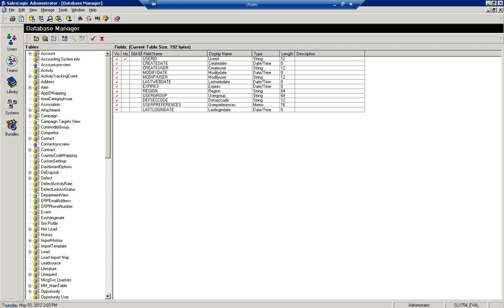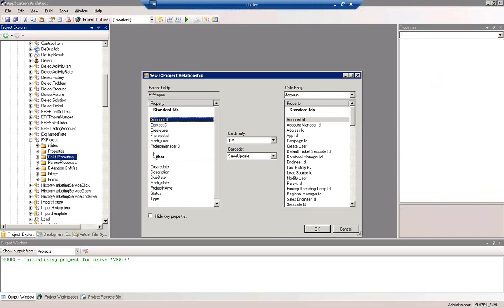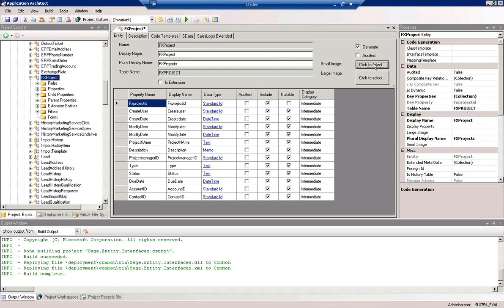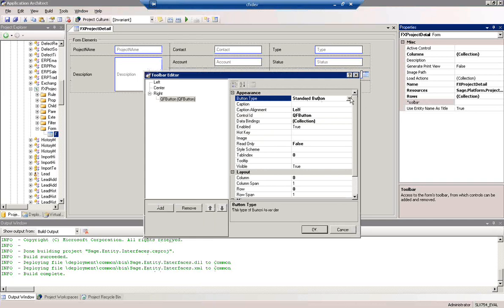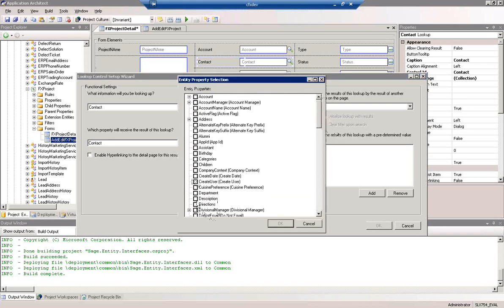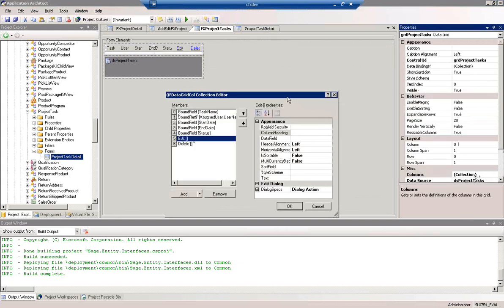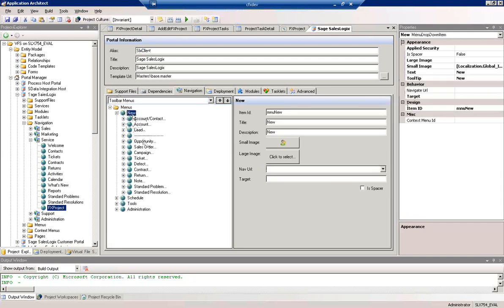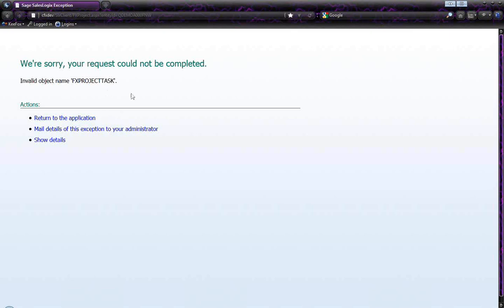Building a Simple Solution in SalesLogix Web.wmv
This Developer focused workshop will teach you how to build a simple project management solution without writing a line a code.